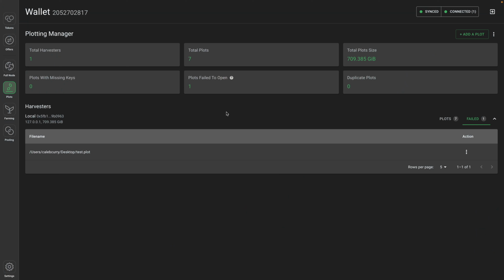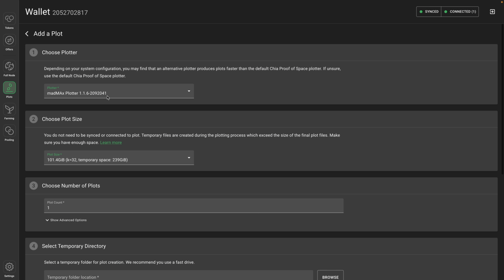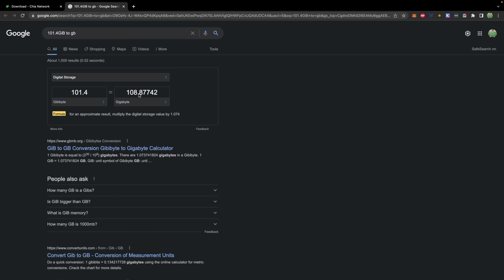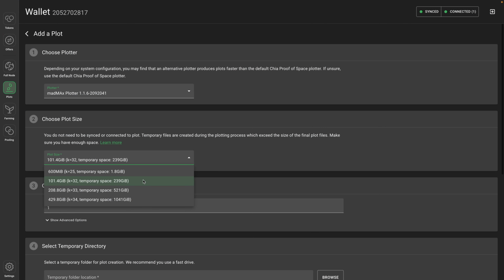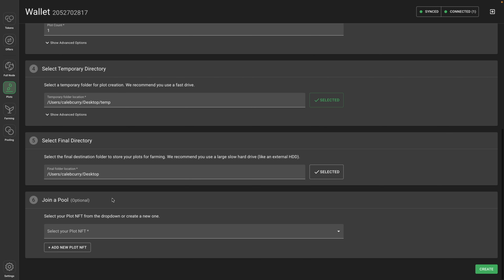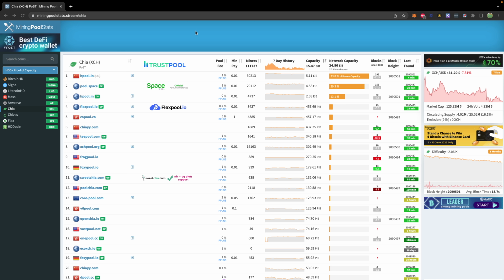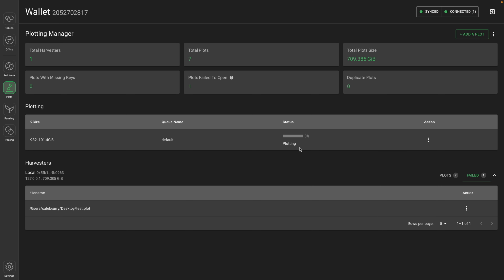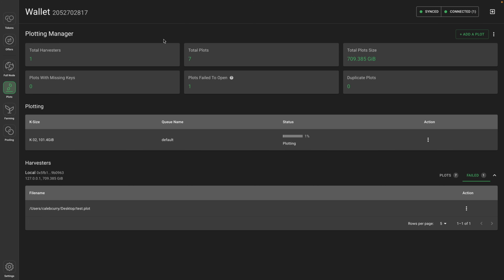Plotting and Farming - Chia Cryptocurrency Tutorial 3